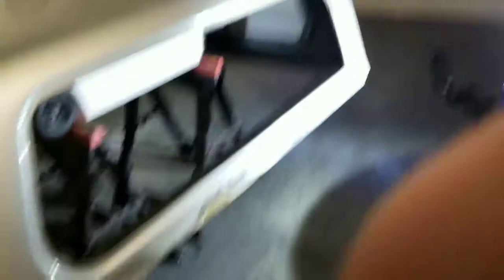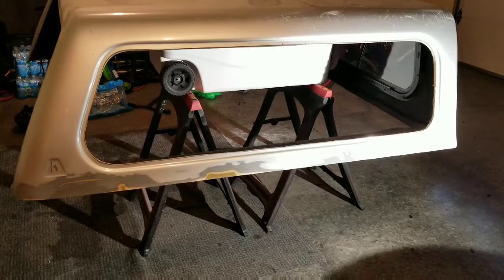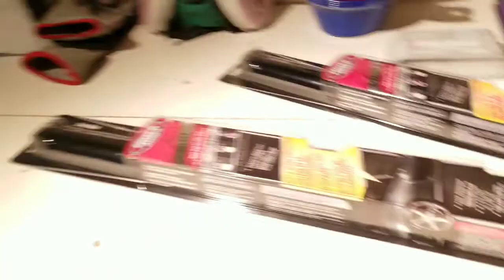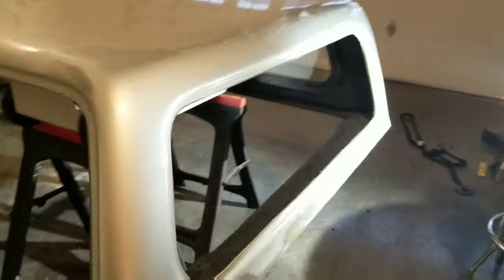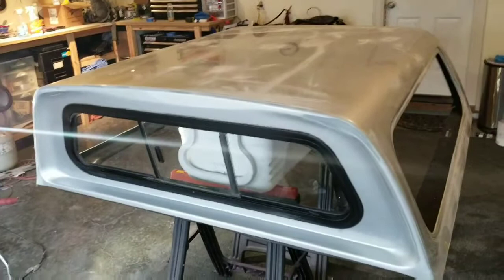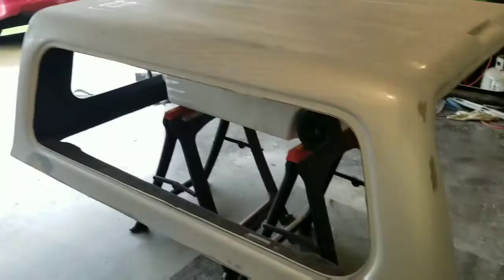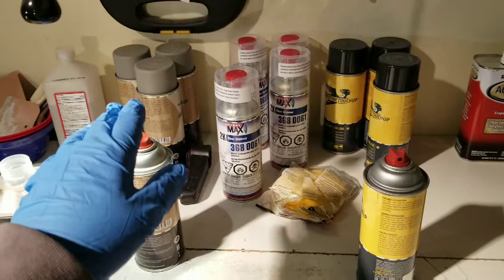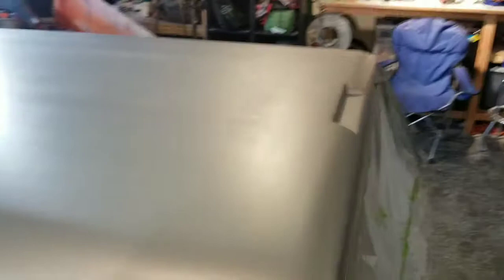$100 TRUCK CANOPY PROJECT PT 3 ..........PAINT PREP AND PAINT!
In this episode I will get the body filler on And get this thing ready for paint. Then. we will paint!.